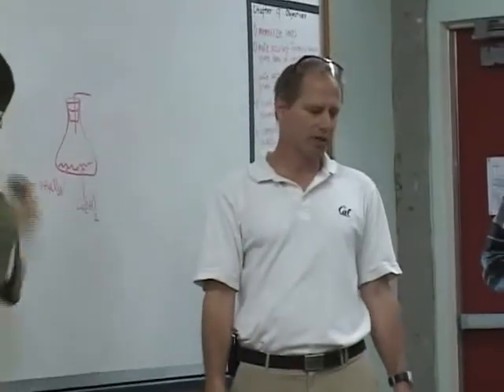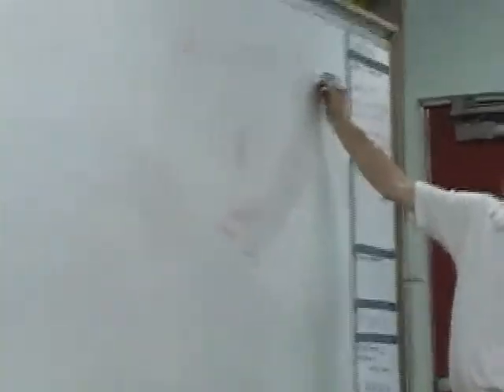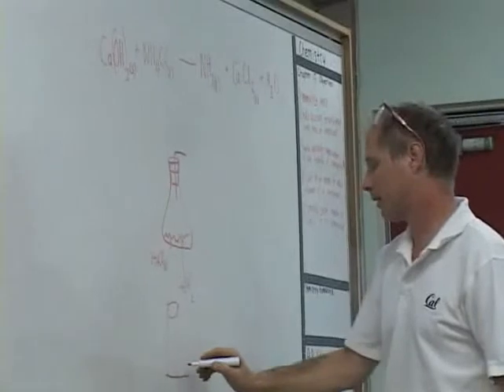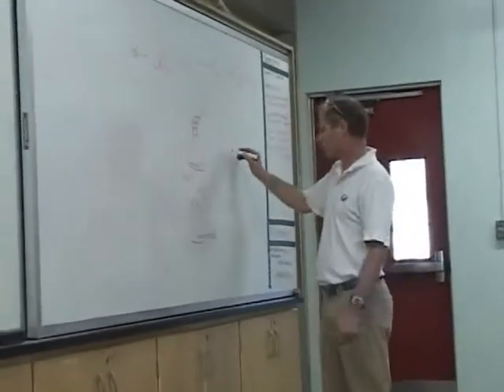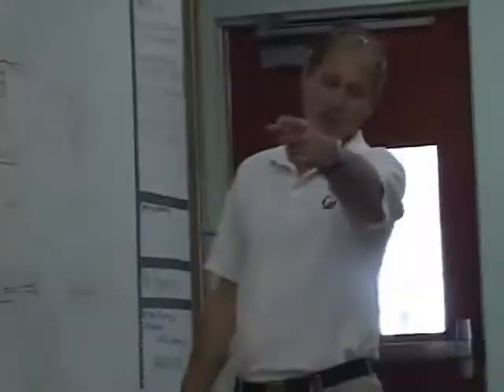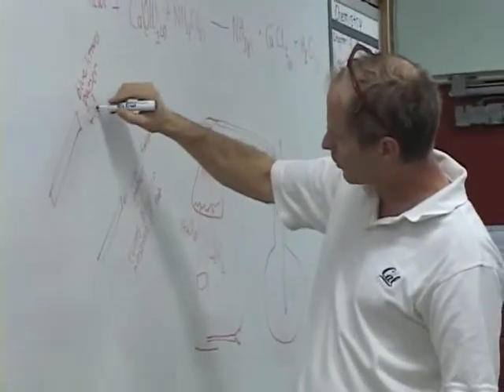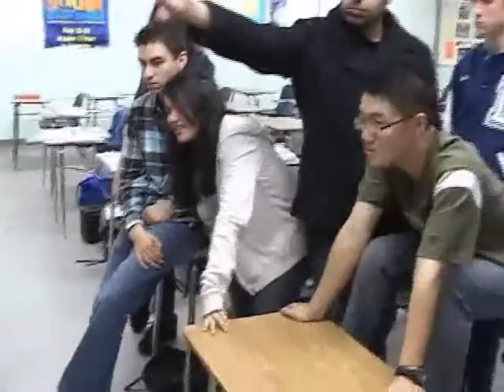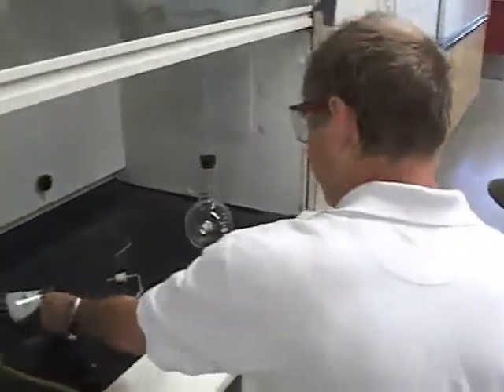Ammonia Cascades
Ammonia's solubility in water =)